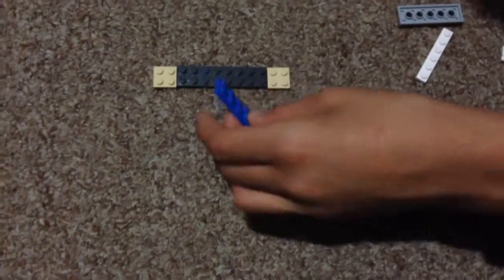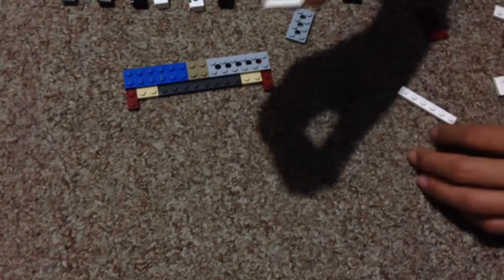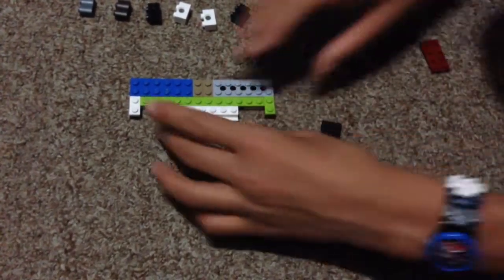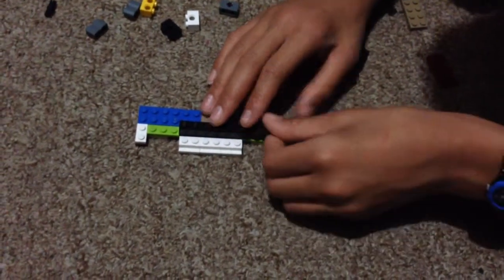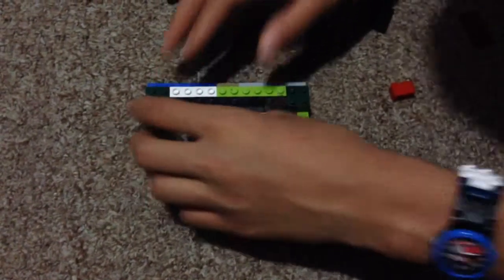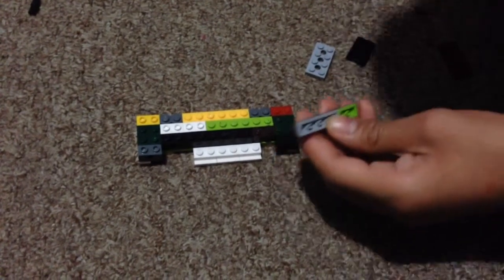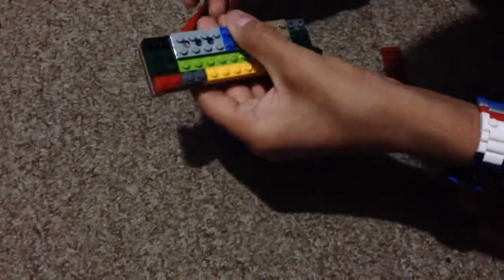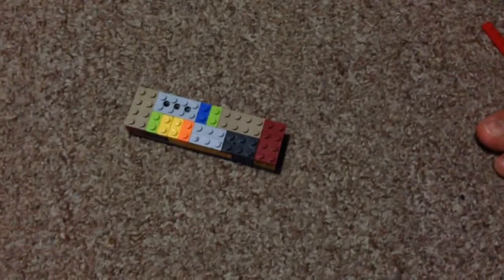LEGO Typewriter PART 1